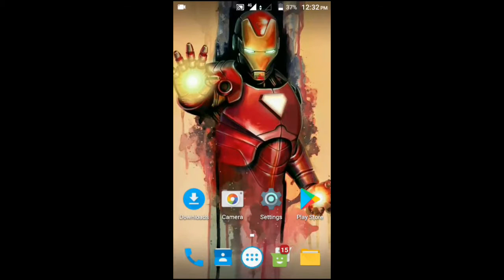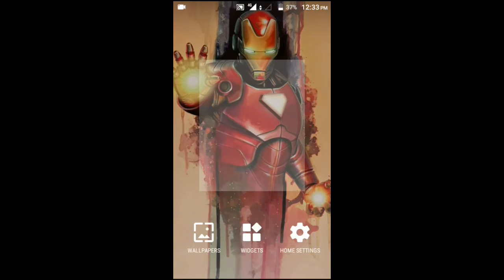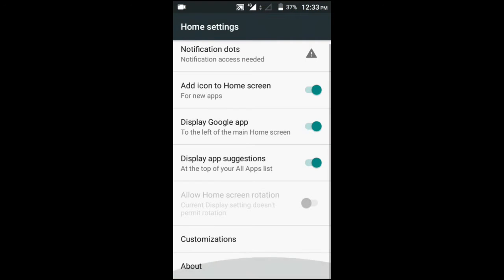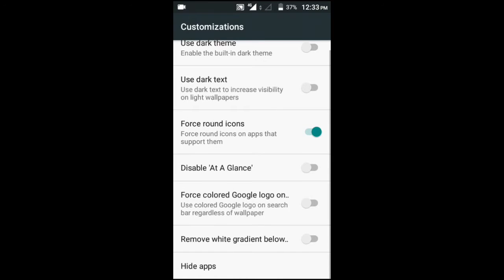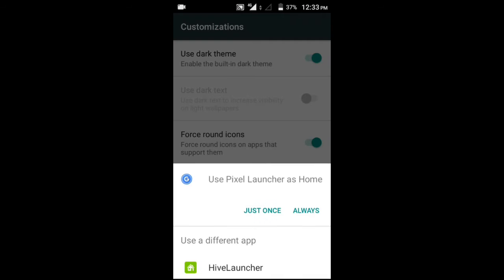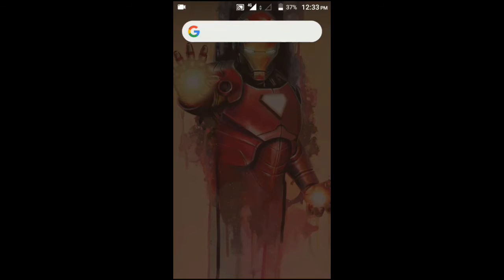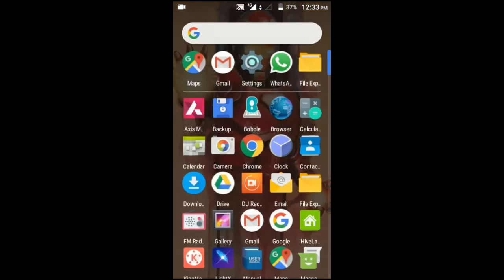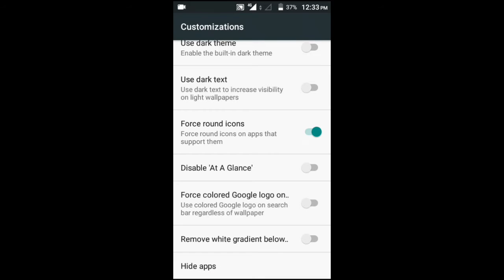HOW TO GET ANDROID P IN ANY ANDROID | ANDROID MODIFICATION | SHUBHAM MISHRA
Hello Friends 👋 ,

This is Shubham Here, Today in this Video I'm Gonna show you the tutorial on How To Get Android P in Any Android .

check for the Deadpool profile on :-

About:-  This Channel Is A #1 Destination where you will find latest Tech videos. New 🎥  Videos Are Uploaded Everyday .